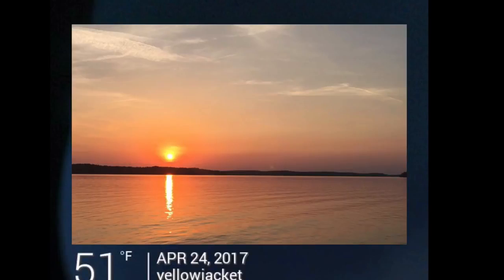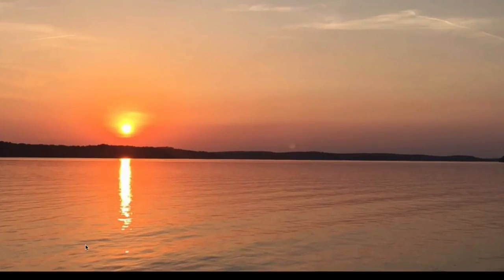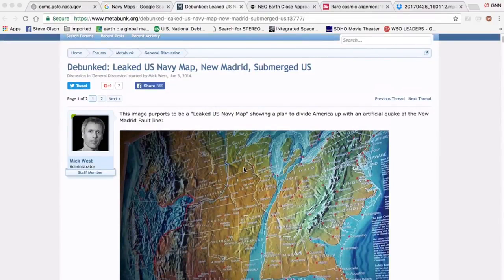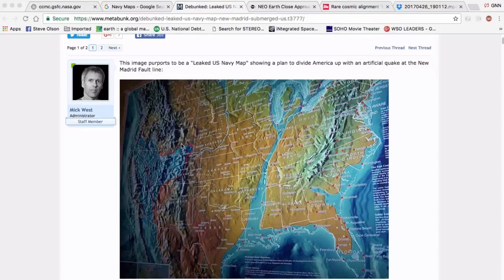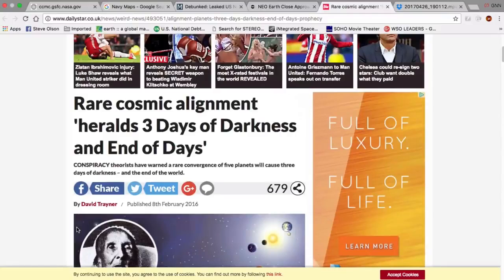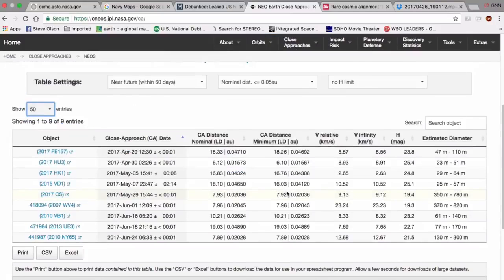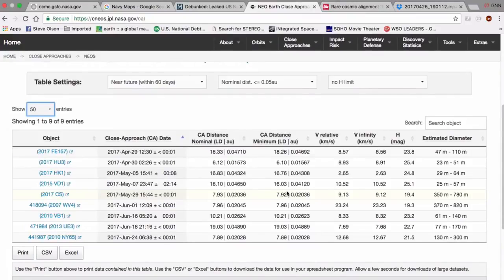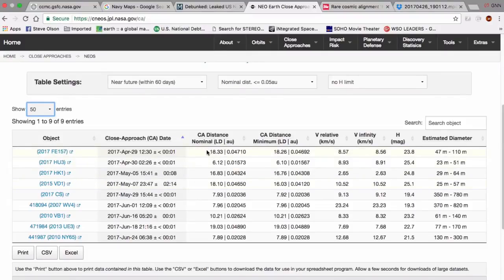Nibiru Planet X EFfects! Can we Expect Wide Spread Flooding from Planet X